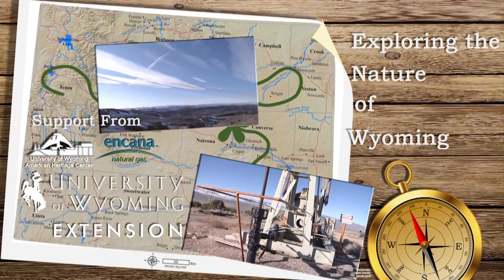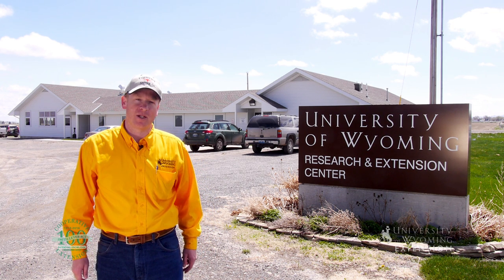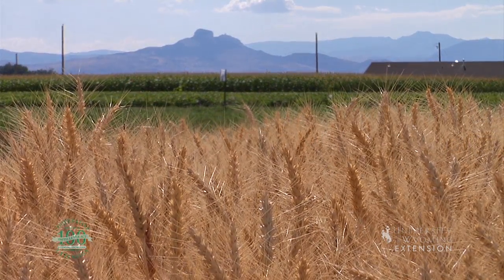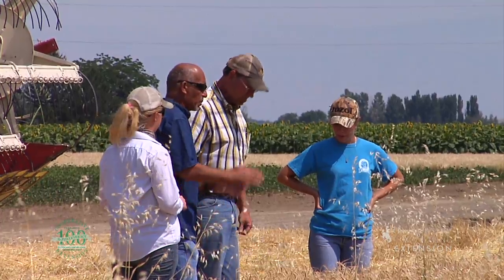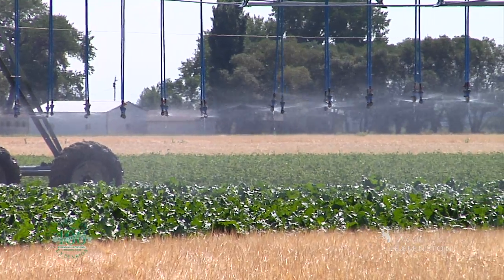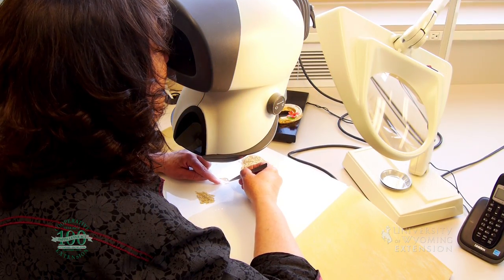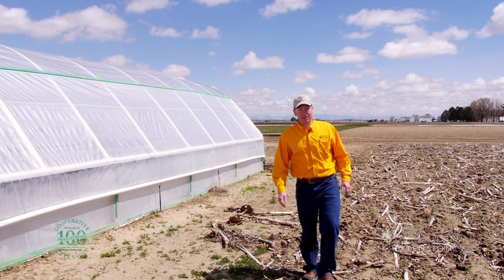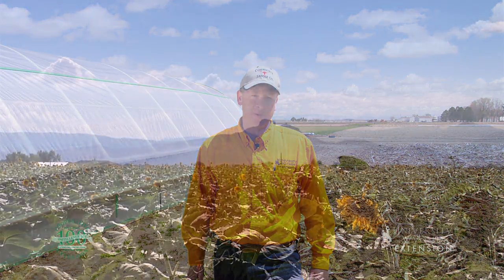Powell Research & Extension Center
Did you know the University of Wyoming has agricultural research centers across the state as part of the Agricultural Experiment Station? One such center is located at Powell, WY.